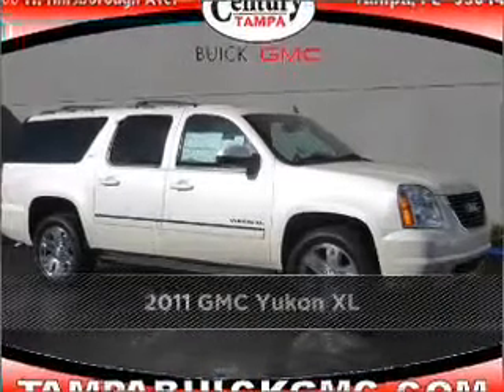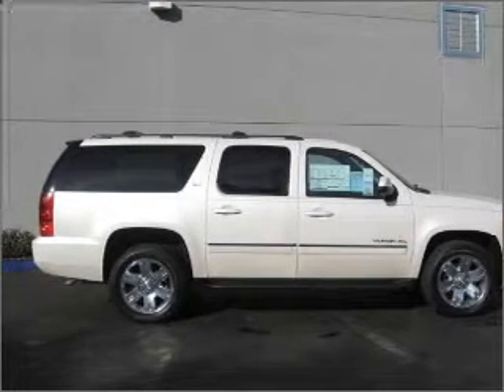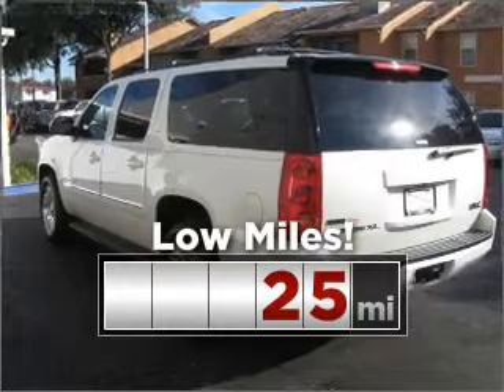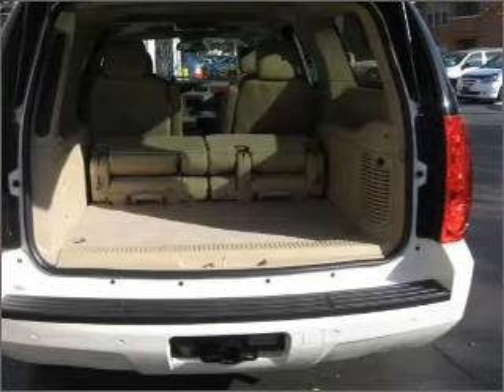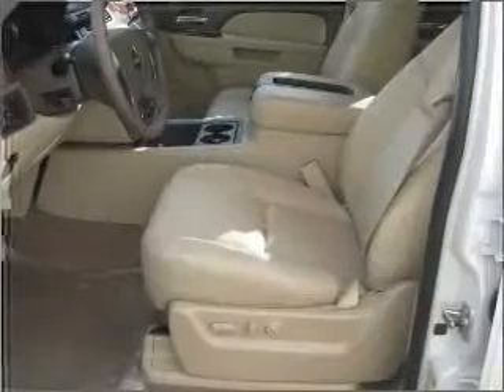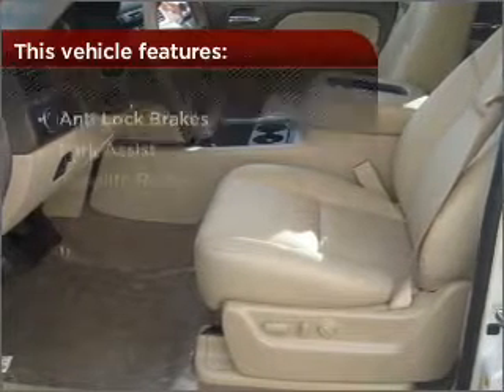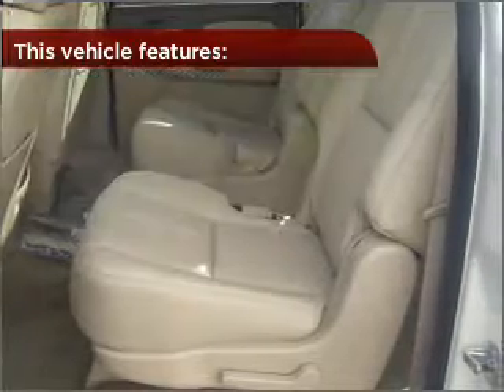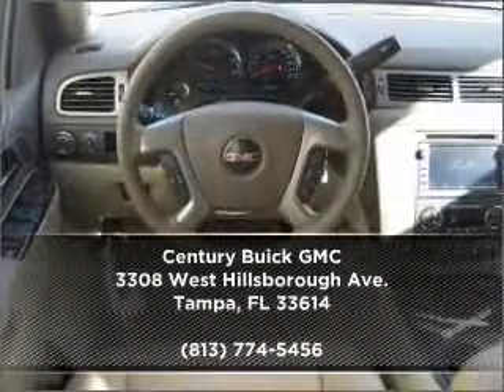2011 GMC Yukon XL in Tampa, FL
2011 GMC Yukon XL

Mileage:25